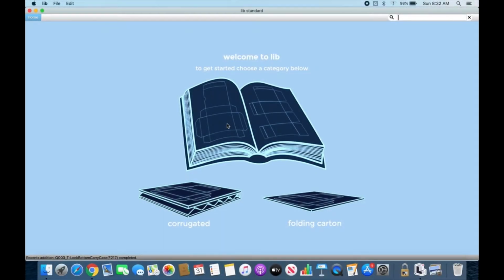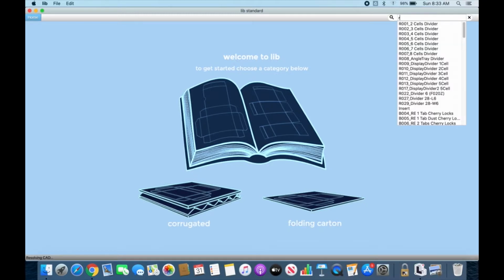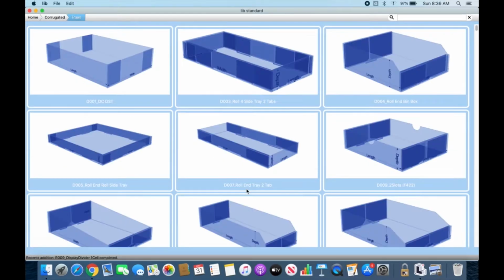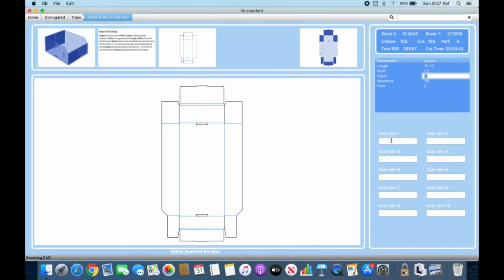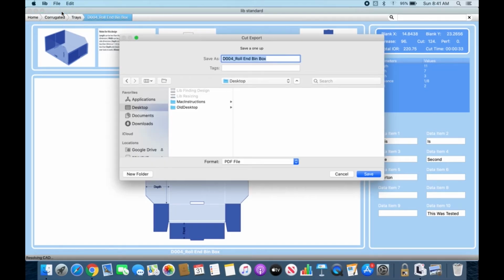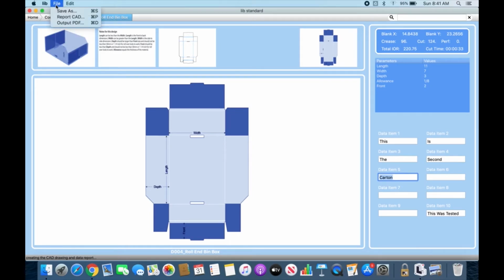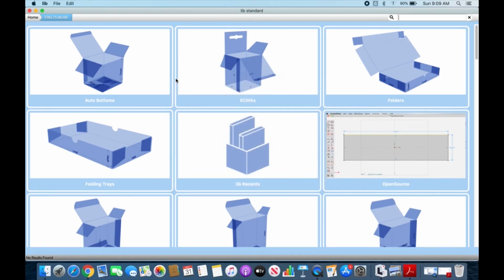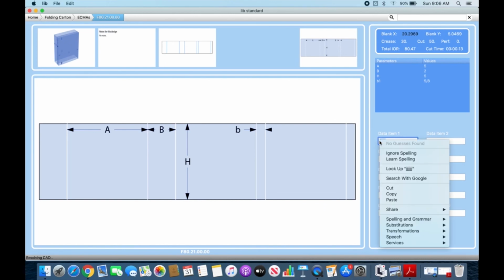Intro to lib Standard-Tutorial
Learn how to Lookup, Resize and Export in Motionalysis lib software Standard Edition.

This tutorial walks the user through all of the menus and features of the lib software.  This tutorial is for both Mac and PC users of the software.